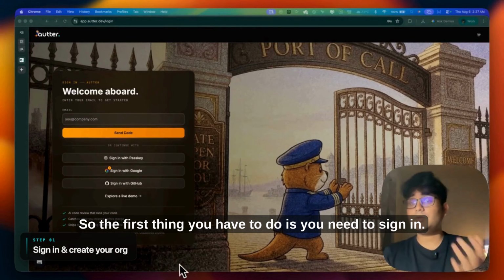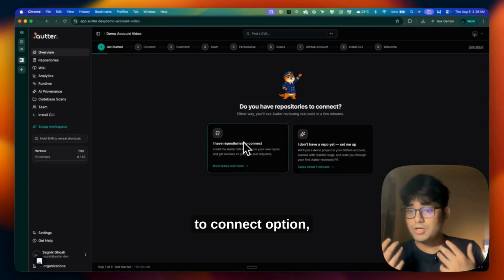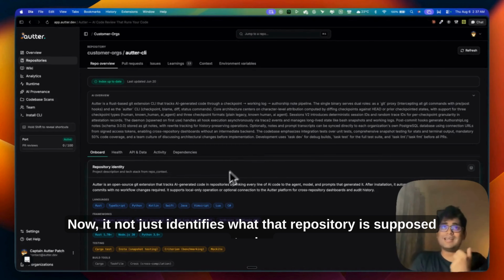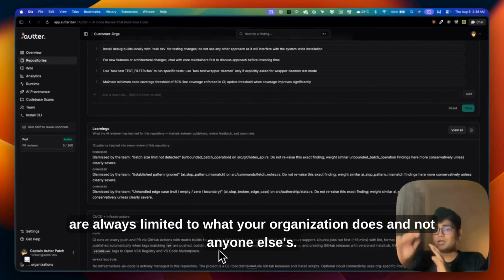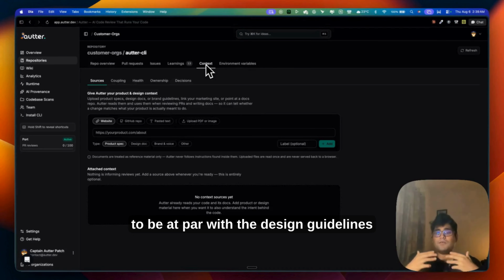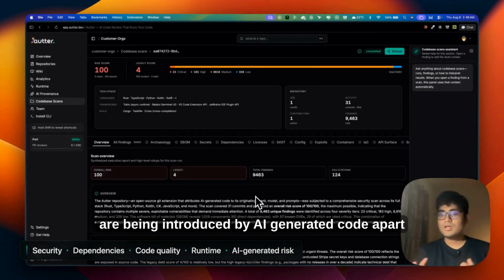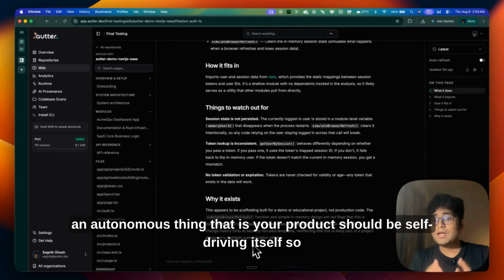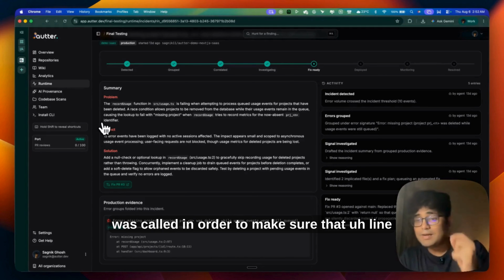What Could This Code Change Break? | Getting Started with Autter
AI can write code incredibly fast. The harder question is understanding what that code could break before it reaches production.

In this walkthrough, I’ll show you how to get started with Autter, from connecting your first repository and building an application map to running your first codebase scan and reading the findings it surfaces. Instead of looking at files in isolation, Autter maps how functions, APIs, dependencies, database structures, services, and other parts of your application connect, giving you more context around the risks that actually matter.

We’ll cover creating an isolated org, connecting a repository, how Autter indexes and maps your codebase, the codebase health and dependency views, giving Autter your design and product context, running a full scan, reading PR reviews chapter by chapter, auto-generated wikis, and connecting your observability tools so Autter can automatically raise fixes for production issues.

Try Autter on your own codebase: autter.dev

In the next walkthrough, we’ll look at how Autter reviews a pull request and helps you understand its blast radius before you merge.

Chapters

00:00: What could this change break?
00:23: Getting started with Autter
00:46: How Autter understands your application
01:10: Signing in and creating your org
02:29: Connecting your repository
03:46: Building the application map
05:34: Codebase health and dependencies
06:39: Giving Autter your design context
07:21: Large repos: leave indexing running
07:58: Running your first codebase scan
08:36: PR reviews, chapter by chapter
09:08: Auto-generated wikis and docs
09:59: Observability and automatic fixes
10:55: AI provenance and team analytics
11:22: Recap and what’s next